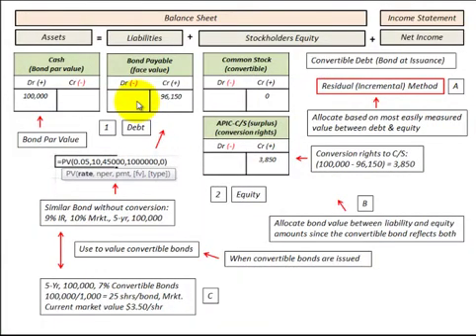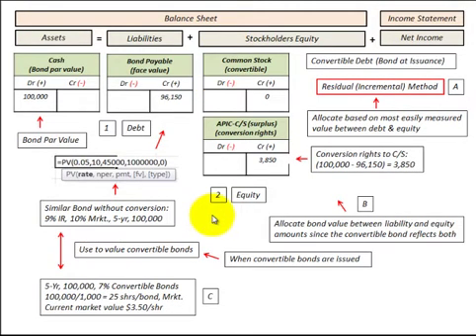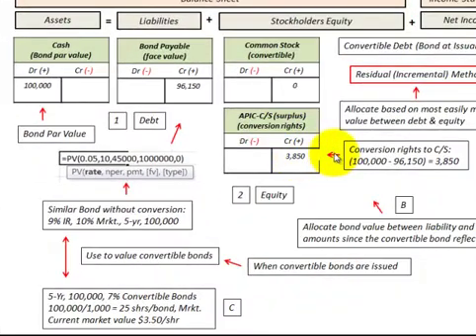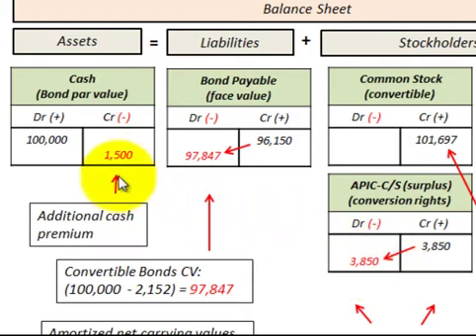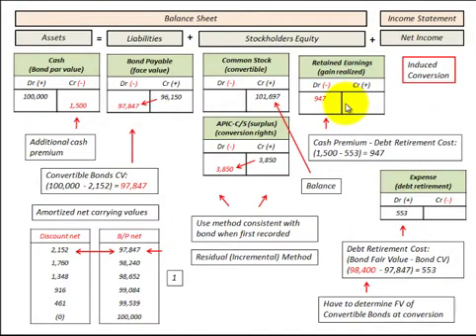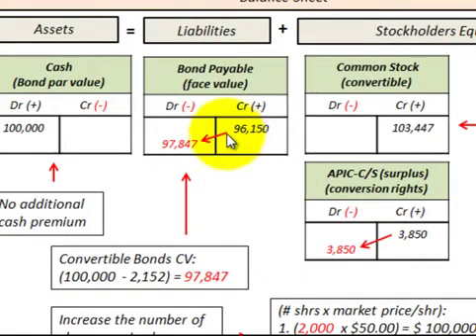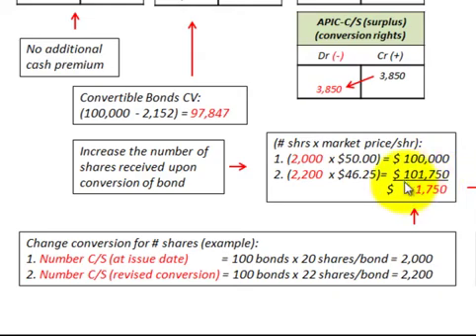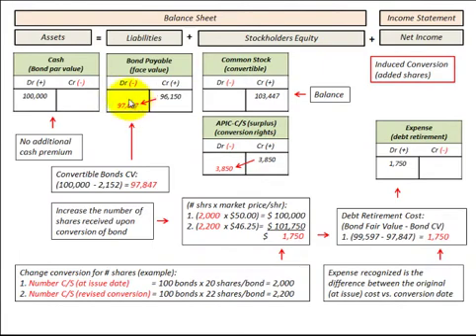Converitble Bonds Induced Conversion Thru Extra Cash Or More Stock (Residual Method)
Convertible bonds (debt for equity swap), accounting using the residual (incremental)  method to convert bonds into common stock using two different ways to induce bondholers to convert bonds (1) pay bondholers a cash premium and (2) offer bondholders greater equity interest by offering more common stock to convert bonds, originally issued convertible bonds, bondholders are holding the bonds, exchange at least a portion of the bonds for common stock, bondholders return that portion back to the company in exchange for common stock, residual method allocates bond between liability  and equity portions (liability portion based on similar bond without conversion feature), difference between bond par value and liability portion goes to equity portion, example includes induced conversion either by, (1) pay bondholder extra cash or (2) offer extra shares of common stock, complete calculations for accounting required for the bond for the situations listed above, complete balance sheet journal entries (T accounts) shown on balance sheet template, accounting detailed and calculations required explained by Allen Mursau